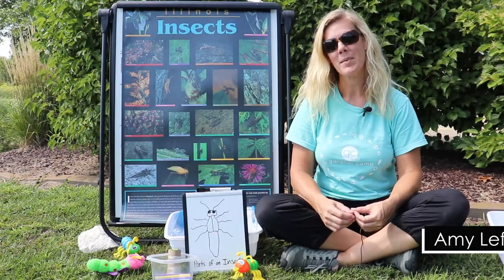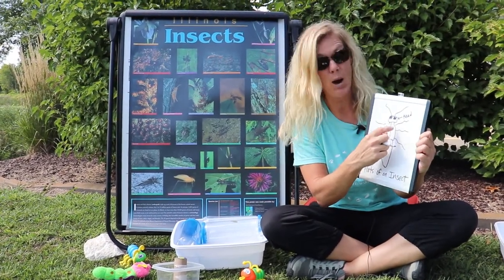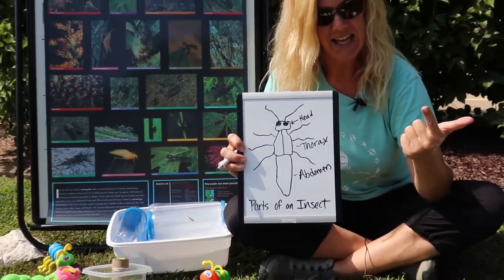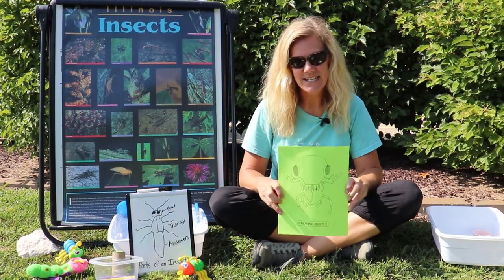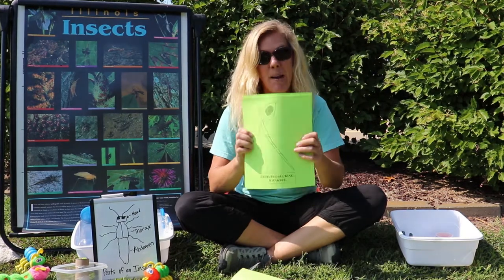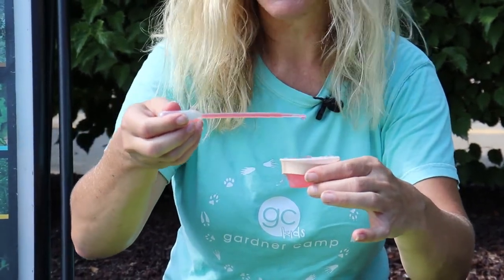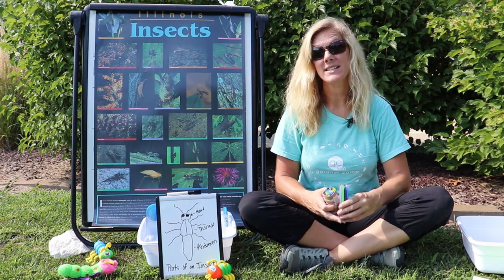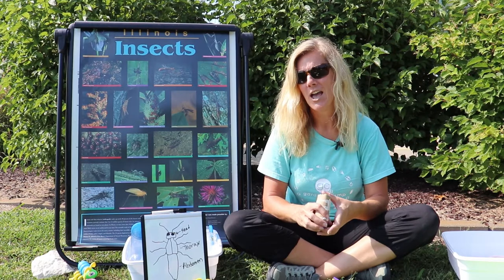Gardner Camp Butterflies & Bugs Intro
There are more insect species than any other type of organism - during this video, students will learn what an insect is - about the body parts and mouthparts of insects and take a close-up look at bugs found at GC!